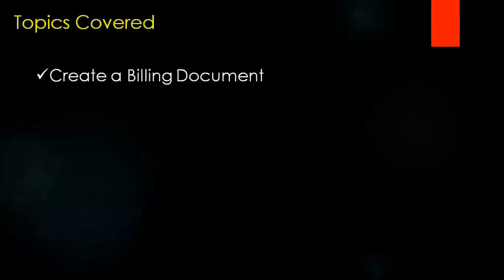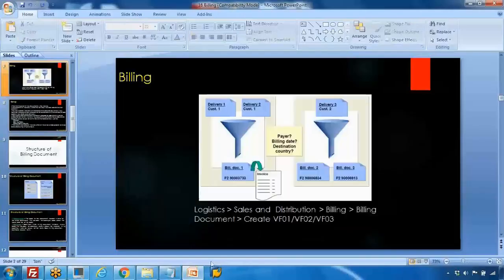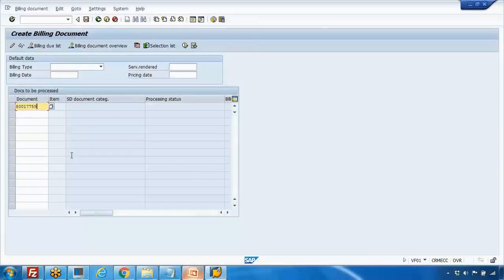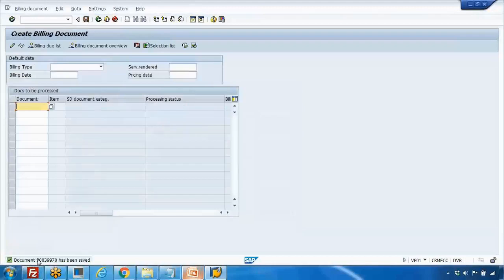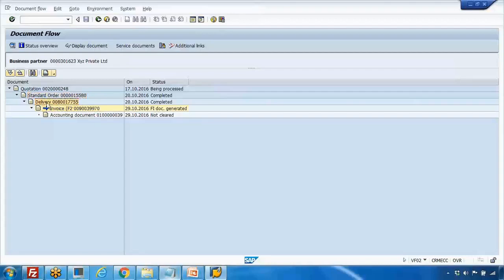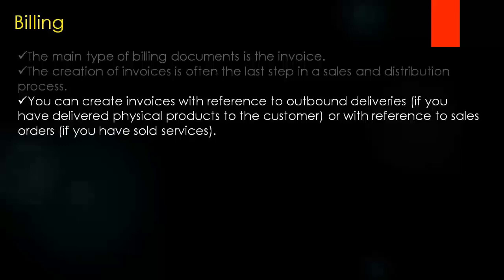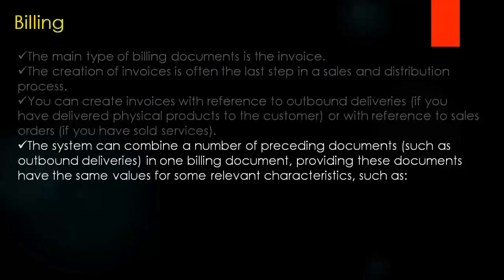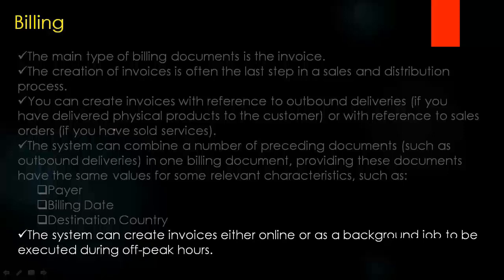SAP ECC SD Training - Billing (Video 16)